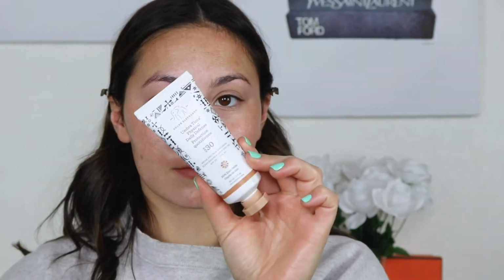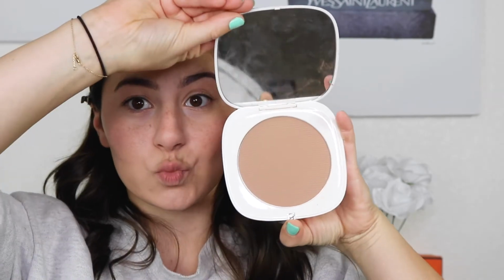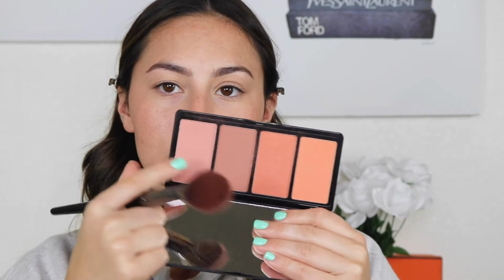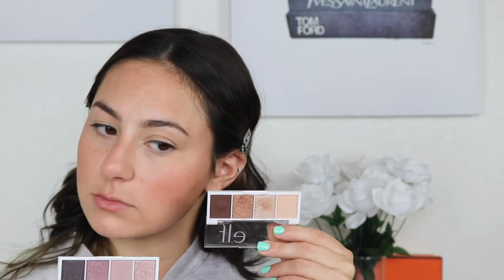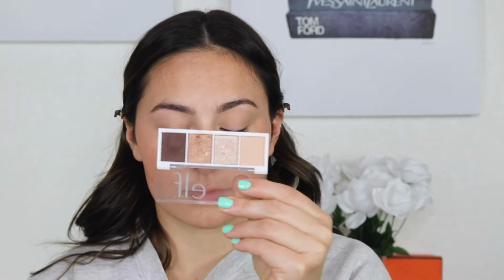GIRLS NIGHT OUT MAKEUP LOOK! | Easy & Playful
Hello loves!
I will see you in my next video. XOXO

Products Used:
First Aid Beauty Dry Oil
First Aid Beauty Coconut Primer
Drunk Elephant Tinted SPF
CoverGirl Clean Liquid Blush
LA Girl Island Hottie Blush Palette
ELF Mini Eyeshadow
Thrive Cosmetics Mascara
NYX Lip Liner Mauve
Buxom Gloss White Russian
L'Oreal Glow Spray
Ulta Brow Pencil